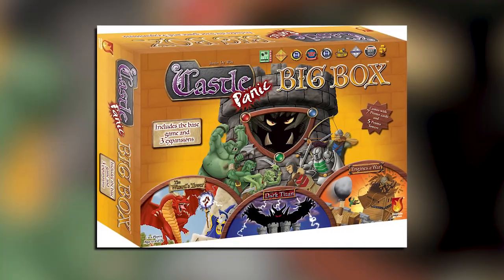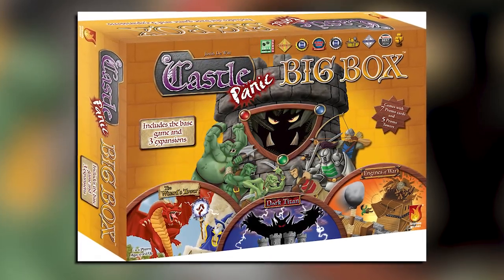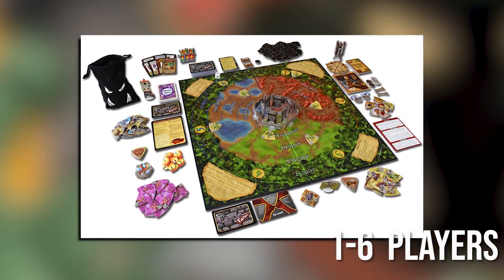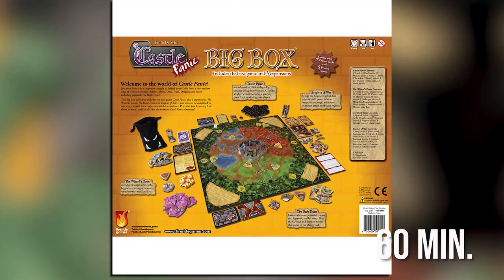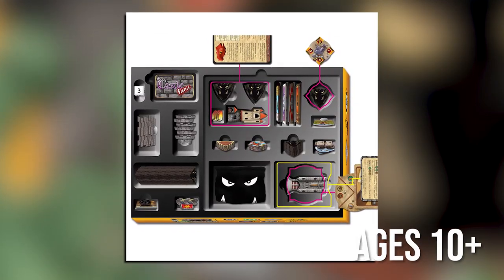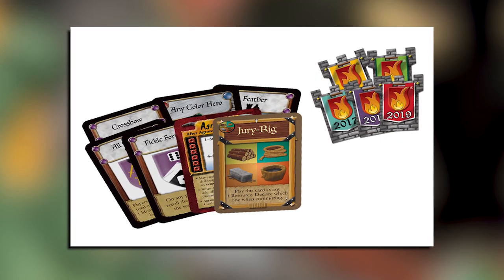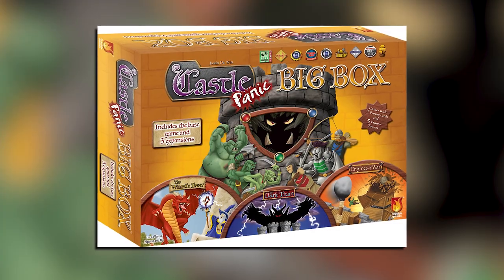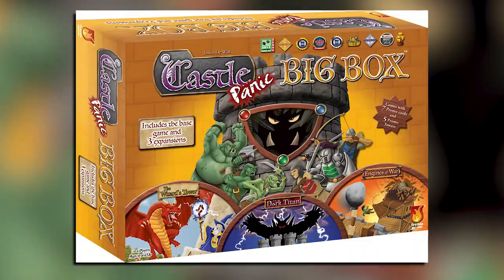Castle Panic Big Box by Fireside Games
The Castle Panic Big Box now offers the base game and all 3 expansions: The Wizard’s Tower, The Dark Titan, and Engines of War together in one box with 7 promo cards and 5 promo towers.
Photo Credit: Fireside Games
Game Trade Media
Directed and Edited by Leona Cicone